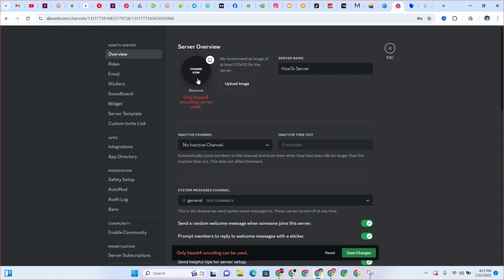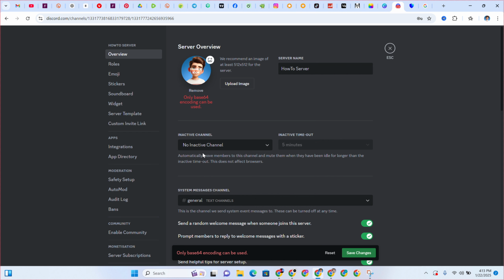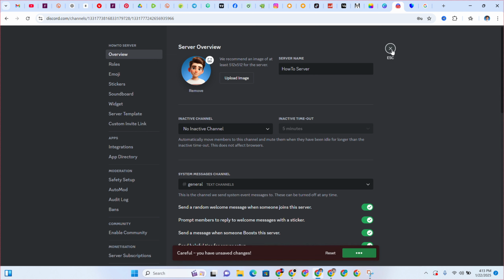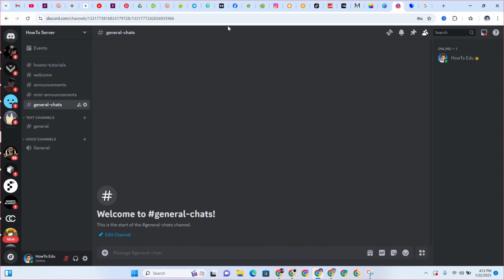How To Add Profile Picture To Discord Server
In this video I'd show you How To Add Profile Picture To Discord Server, Ensure you subscribe & turn on the bell notifications to this channel for lots of more educational guides and contents like this.

⛓️ This Links Will Help You :

1. Sign up For a Chance to Win $100 on your first Deposit

2. Earn Your first $5 Now

3. Deposit + Sign up to get Amazing Job Gig Offers

4. Best Virtual Dollar Card for Online Payments & Subscriptions

5. Click & Sign up to this if you have $3

6. I use this S£cret Tool to grow my other Faceless Channels

7. Learn Forex Trading From the Scratch

8. The Complete Amazon KDP Beginners Program

9. Google Ads Mastery Program

10. The Ultimate WhatsApp Sales Blueprint

11. Earn up to 55% on Each Trade

12. Earn up to $500 I'm Credits

13. Invest in Stocks & Shares

14. I use this App to Save my MONEY For the Future :

15. I use this SEO Tool only for my Video Optimizations & Keywords Research :